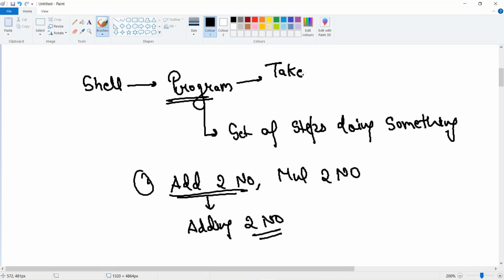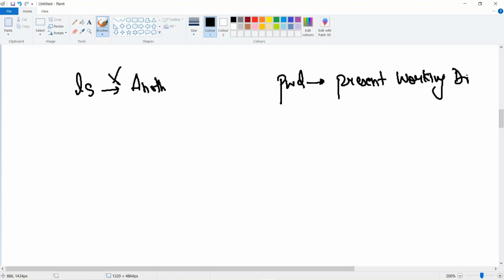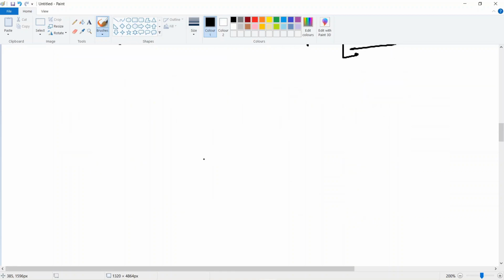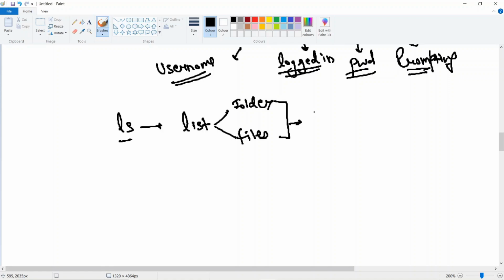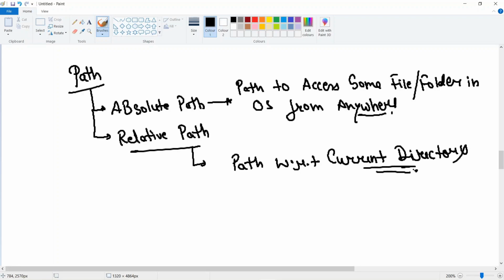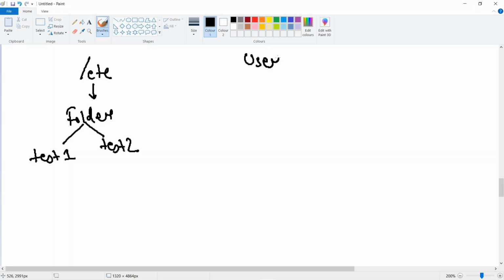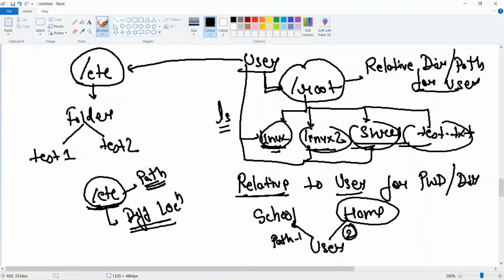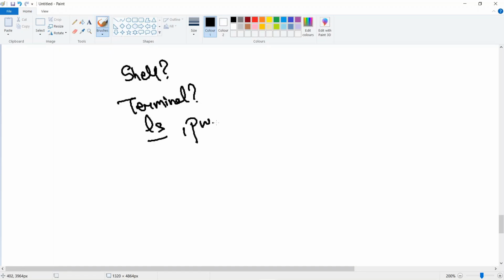Absolute path vs Relative path in Linux | WHAT IS SHELL IN LINUX | pwd commad | ls commad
In this video we are going to discuss multiple thing like what is actually meaning of SHELL, TERMINAL, Typed of PATH and command like pwd,ls etc.

Agenda of Video-:
1. Path-: A path is a unique location to a file or a folder in a file system of an OS. A path to a file is a combination of / and alpha-numeric characters. Path are normally of 2 types i.e Absolute Path and Relative Path.
  1.1 Absolute Path-: An absolute path is defined as the specifying the location of a file or directory from the root directory(/). In other words we can say absolute path is a complete path from start of actual filesystem from / directory.
  1.2 Relative Path-: Relative path is defined as path related to the present working directory(pwd). Suppose I am located in /var/log and I want to change directory to /var/log/kernel. I can use relative path concept to change directory to kernel

2. Shell-: The shell is the Linux command line interpreter. It provides an interface between the user and the kernel and executes programs called commands. For example, if a user enters ls then the shell executes the ls command.

3. Terminal-: The Linux terminal is a text-based interface used to control a Linux computer. It's just one of the many tools provided to Linux users for accomplishing any given task, but it's widely considered the most efficient method available

4. pwd command-: pwd  command print the absolute path of current working directory, pwd stands for Print Working Directory. It prints the path of the working directory, starting from the root. pwd is shell built-in command(pwd) or an actual binary(/bin/pwd). $PWD is an environment variable which stores the path of the current directory.

5. ls command-: The ls command is used to list files or directories in Linux and other Unix-based operating systems. Just like you navigate in your File explorer or Finder with a GUI, the ls command allows you to list all files or directories in the current directory by default, and further interact with them via the command line.